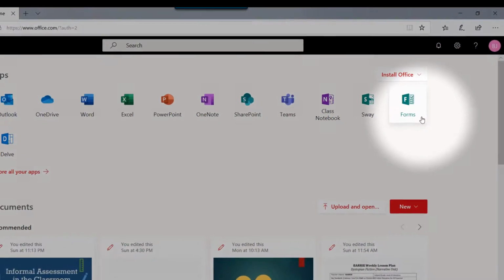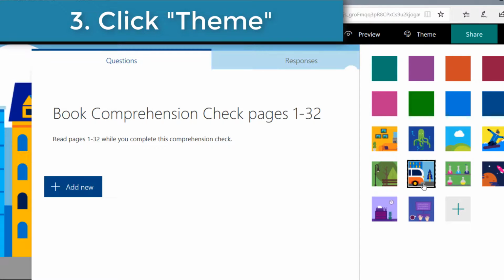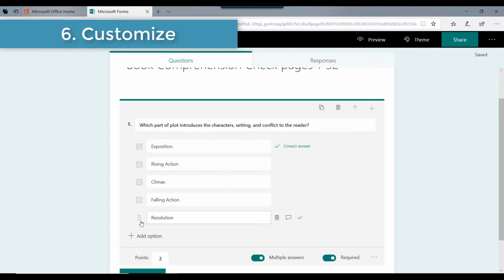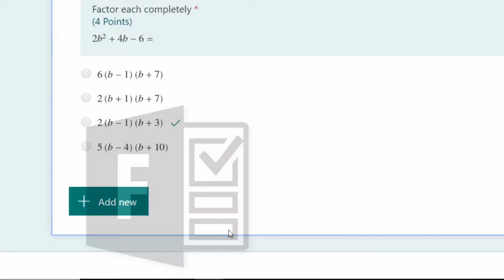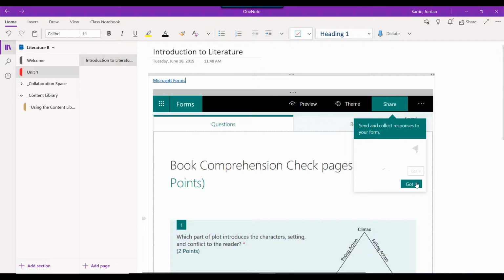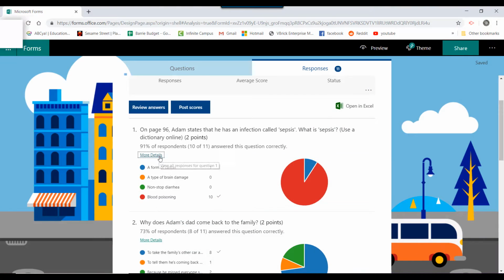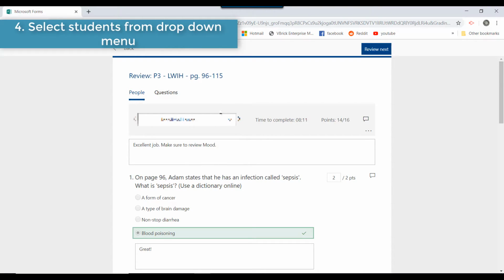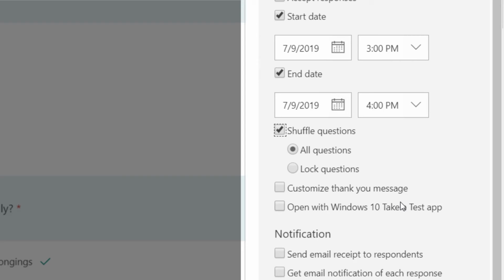STSD Tech Training - 0365 Forms